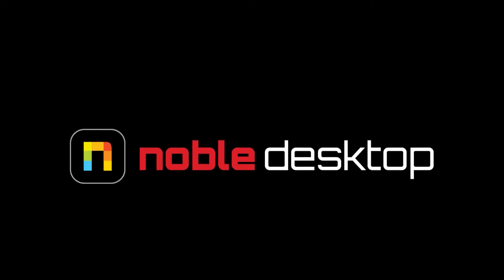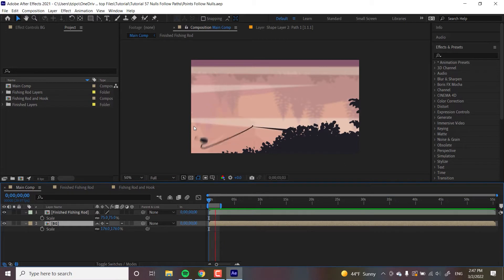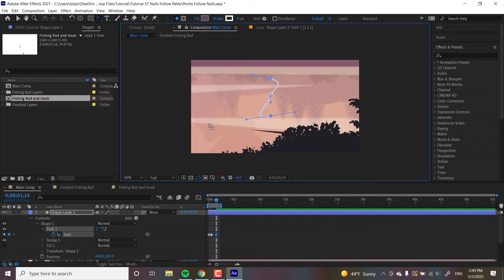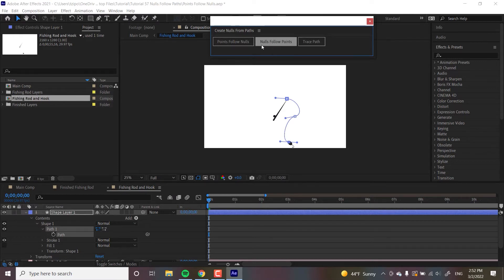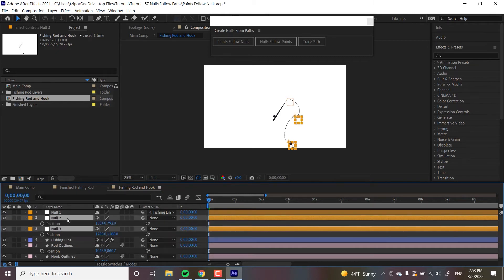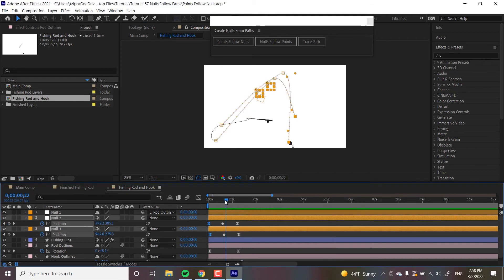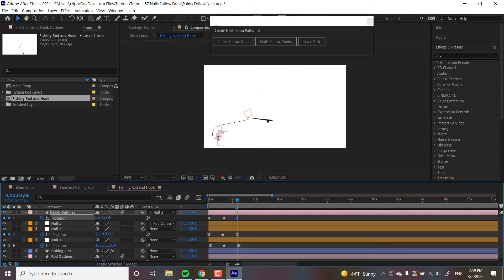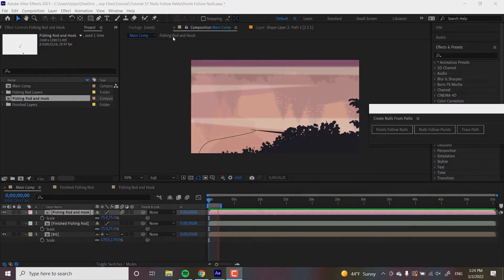After Effects Tutorial - Learn how to Animate Vector Points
Want to animate complex paths in After Effects, but have no idea where to start? Daunted by animating dozens of keyframes? Point follow Nulls is a great AE technique that lets you animate more complicated paths, with fewer keyframes. Check out how in this tutorial from Noble Desktop!

Water vector created by freepik - Lake background